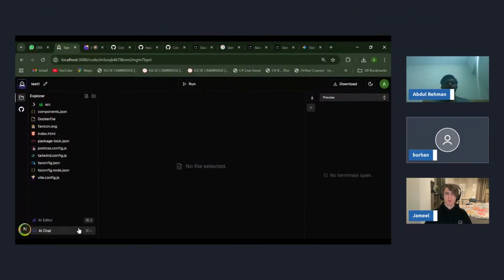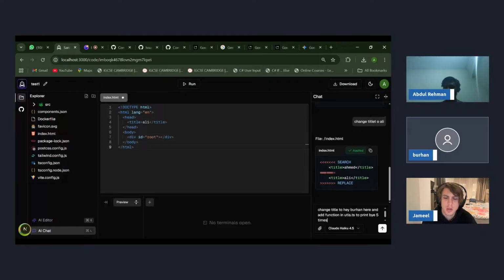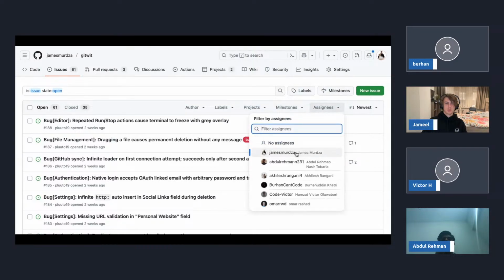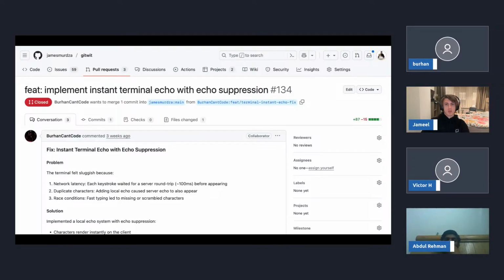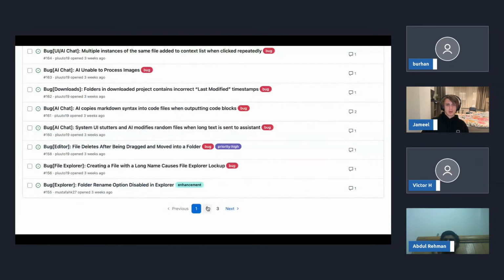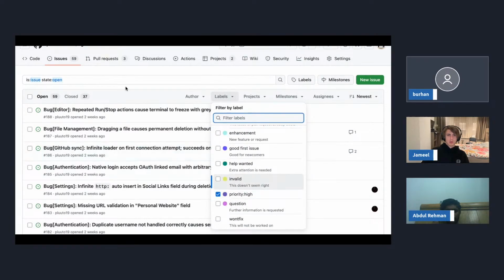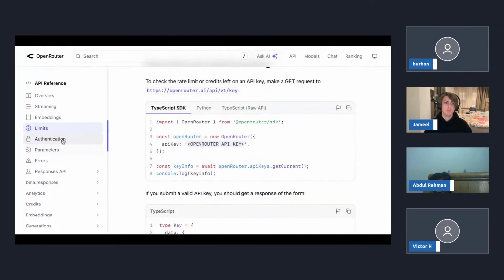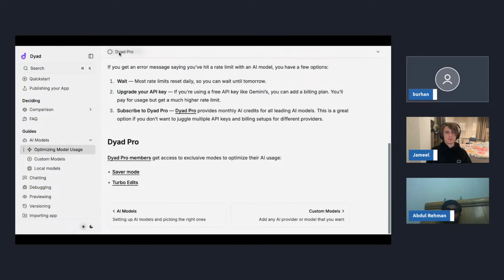Building GitWit: November 21